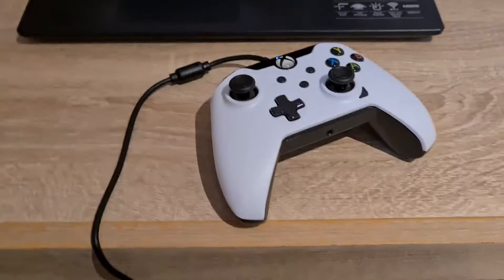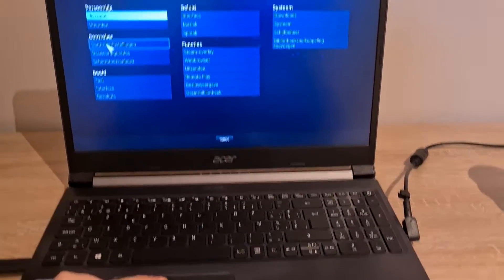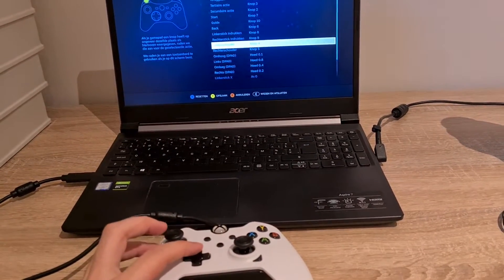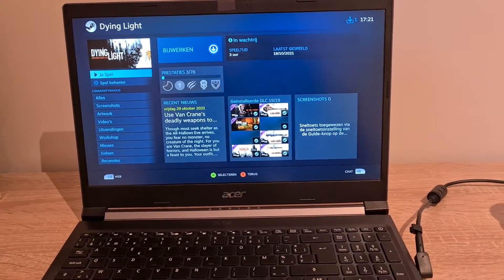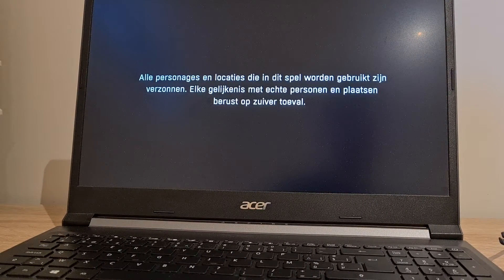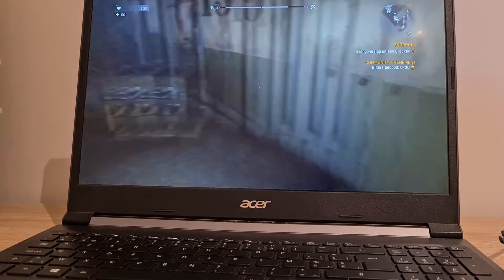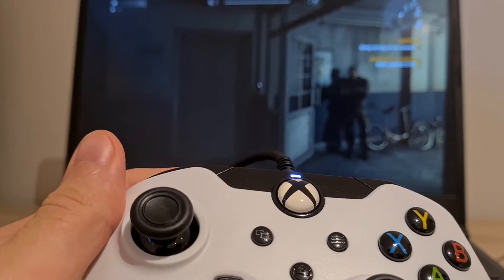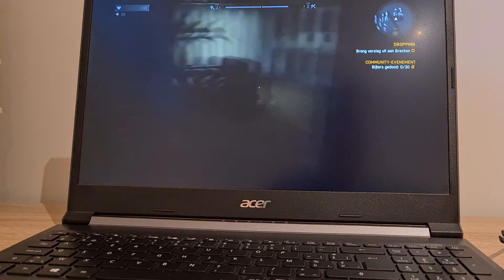PDP Xbox Controller - first time connecting + buttons testing